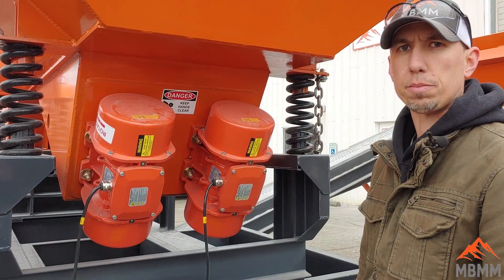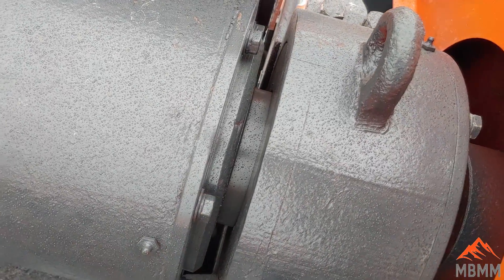Why Crush & Recycle Granite/Quartz Counter Tops? No Disposal Fees, Free Gravel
Granite and quartz counter top scrap and cut offs are a costly disposal problem for many shops.  With this machine turn that waste into a money making product and get rid of your disposal fee!.  Granite & quartz crushing system designed for crushing counter top rems, cut offs, and scrap. Stop paying dump fees and crush your waste to sell, use as gravel, or decorative crushed stone.  This video shows the system operating and crushing rock, but also maintenance and electrical requirements of the machine.  This unit is a diesel powered crusher for use at remote sites, or in places where 3 phase power is not available.

Smelting Supplies:
Crucibles: #4 10# fire clay

Underground Mining Equipment:
Feather and wedge set